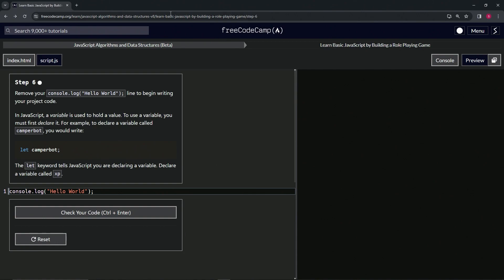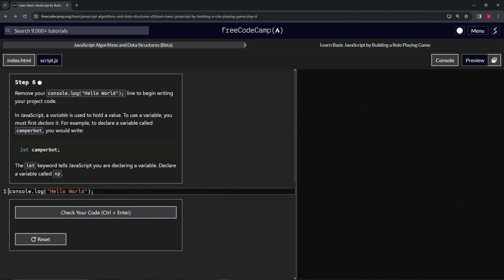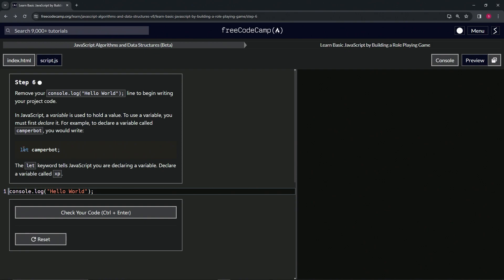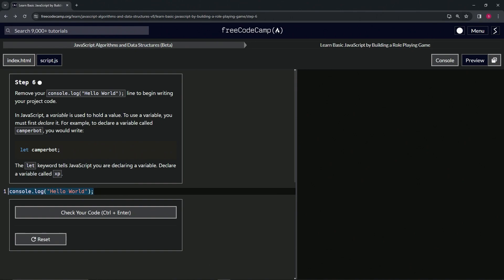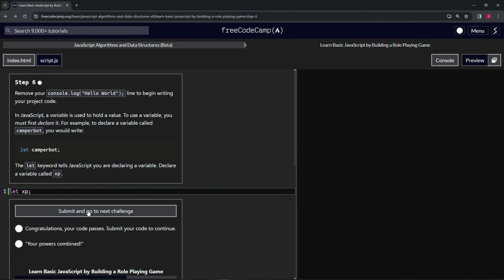(ARCHIVED) Learn JavaScript by Building a Role Playing Game - Step 6 | freeCodeCamp | (Beta)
🌟 **"Initializing Project Code with Variables: Step 6 of the RPG - Dragon Repeller Project"** 🌟

🔍 In Step 6 of the RPG - Dragon Repeller Project, we transition from basic setup to the core of JavaScript programming—working with variables. This tutorial is crucial for developers embarking on building dynamic functionality into their web applications.

📌 **Clearing the Console Log Statement**:

Learn the importance of clearing preliminary code like `console.log("Hello World");` to make way for your project code. We guide you through preparing your 'script.js' file for the development of the RPG - Dragon Repeller project by starting with a clean slate.

📊 **Understanding Variables in JavaScript**:

Gain insight into the fundamental concept of variables in JavaScript. Variables are essential for holding and manipulating data. We explain how to declare a variable using the `let` keyword, a critical step in managing data within your applications.

✏️ **Declaring Your First Variable**:

Discover the process of declaring your first variable, 'xp', in JavaScript. This step involves using the syntax `let xp;`, which signifies to JavaScript that you are creating a new variable named 'xp'. This is your initial step into dynamic data management in your project.

📘 **Step-by-Step Guide for Variable Declaration**:

Our tutorial offers clear, straightforward instructions, making it accessible for developers of all skill levels. Mastering variable declaration is key to building the foundation of your JavaScript knowledge and application logic.

🌍 **Join Our Web Development Learning Community**:

Share your progress in declaring variables, engage with a community of developers, and learn from the experiences of others.

📈 **Share Your Experience with JavaScript Variables**:

As you complete Step 6, we encourage you to share your journey in introducing variables into your project code. Your insights on the significance of variable declaration and its role in your development process are invaluable to our community and can inspire others in their web development projects.